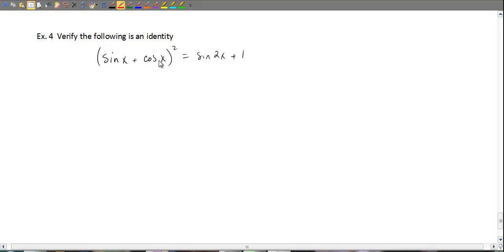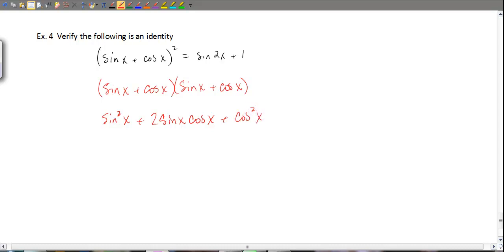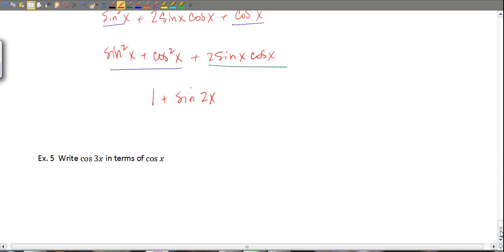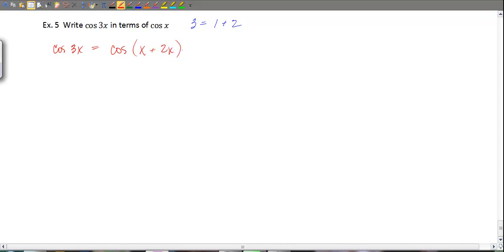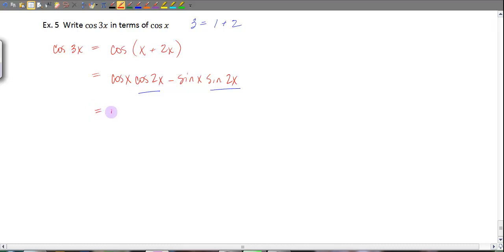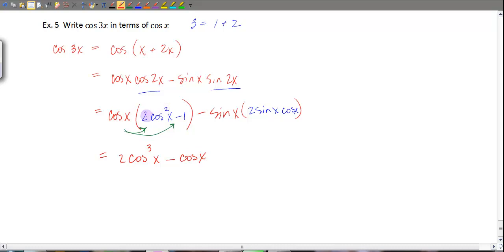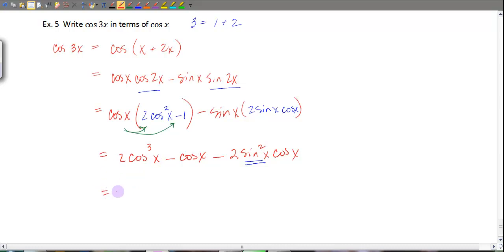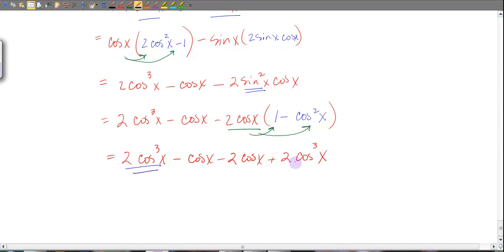Verify Identity using Double Angle Identities